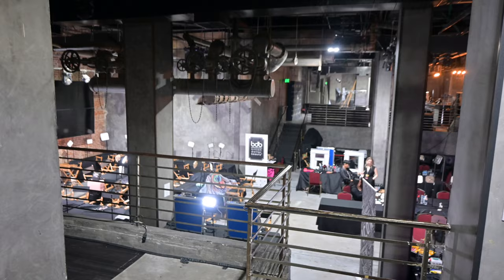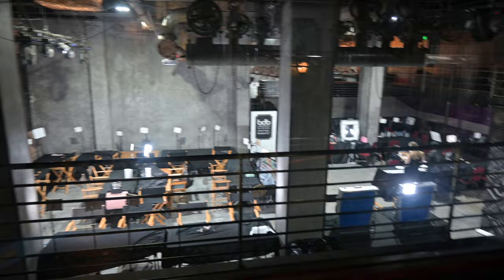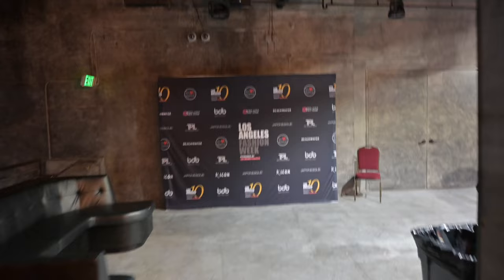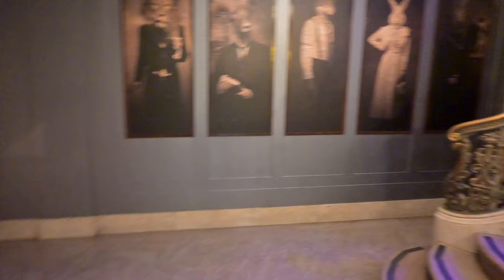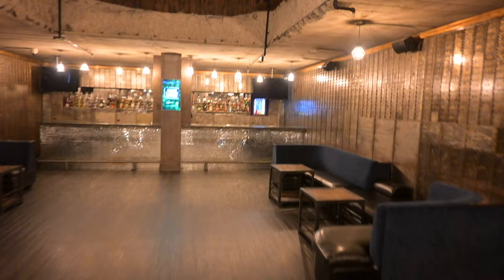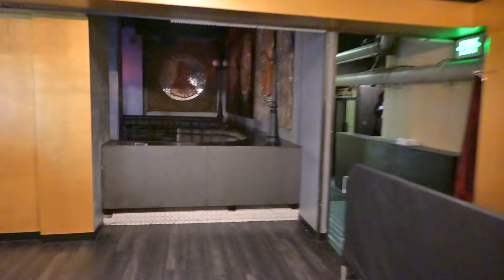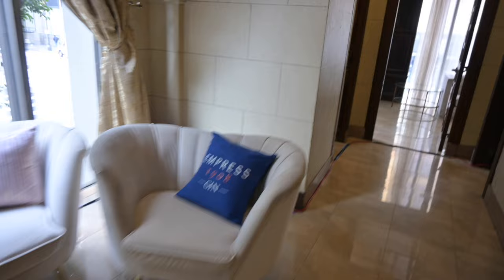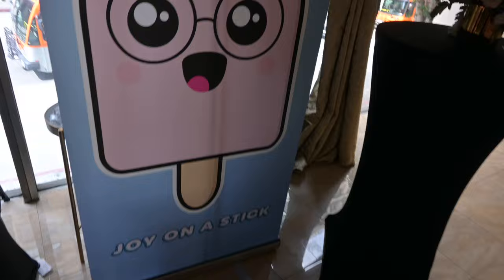The Majestic Downtown Los Angeles TOUR at LA Fashion Week - Art Hearts Fashion - Backstage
I recently traveled to LA from Denver to do hair at LA Fashion week and I HAD TO do a tour of this amazing venue.

BE GENTLE with me this is my first YouTube video (kinda)